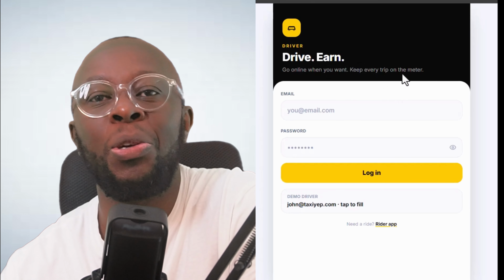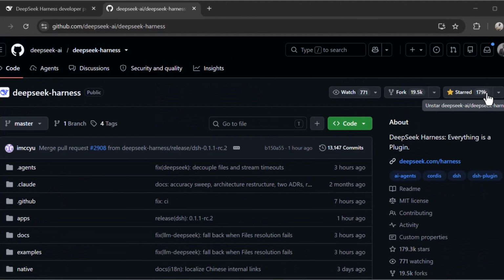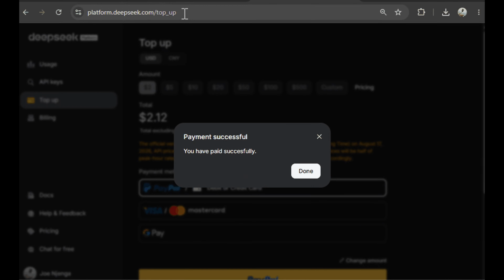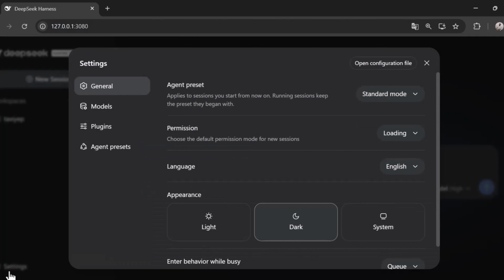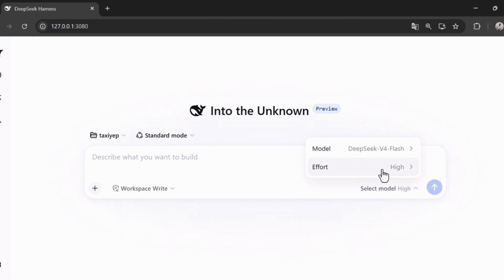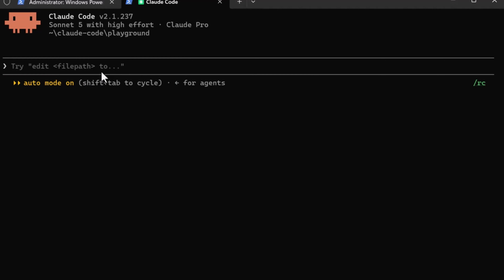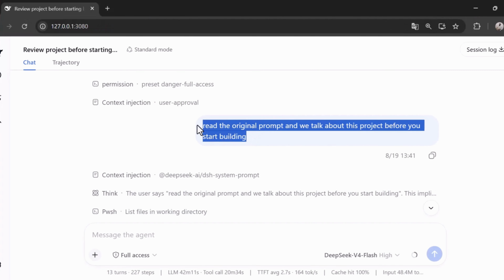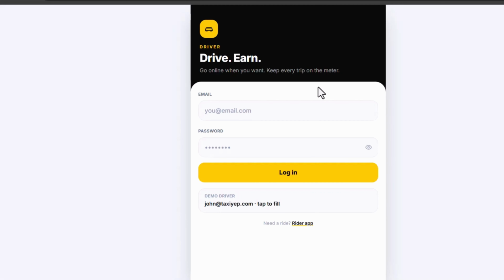DeepSeek Harness Tutorial : Can It Really Replace Cloud Code?